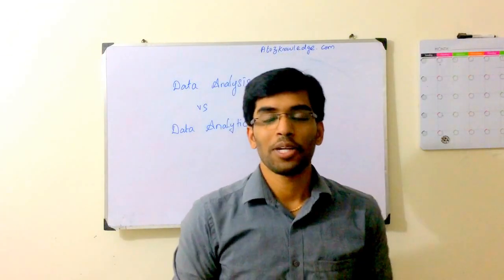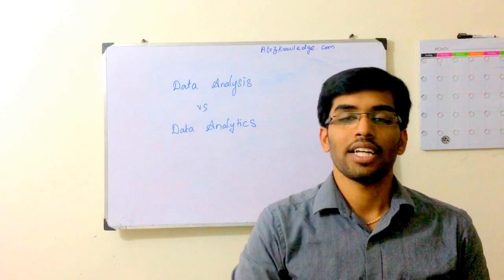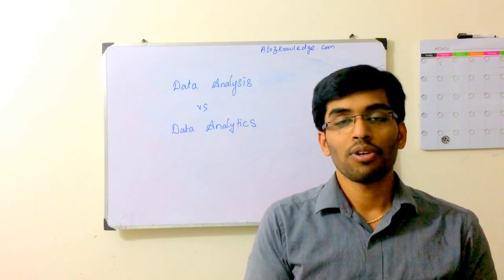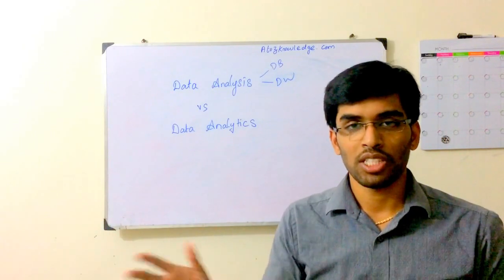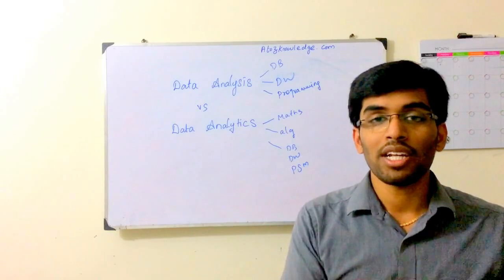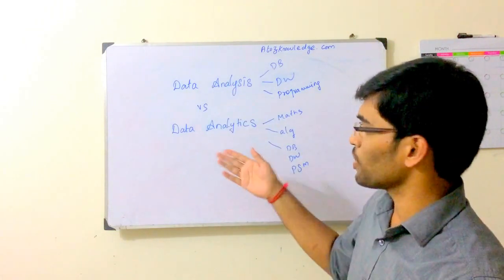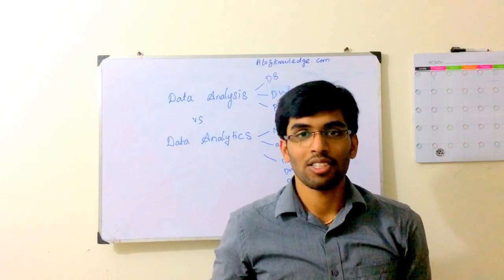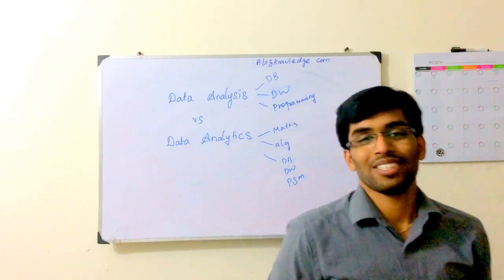Data Analysis vs Data Analytics(Data Science) in Tamil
Data Science is the combination of statistics, mathematics, programming, problem solving, capturing data in ingenious ways, the ability to look at things differently, and the activity of cleansing, preparing, and aligning the data.